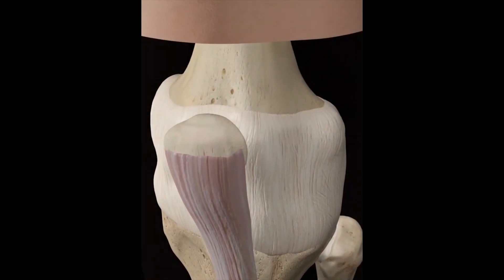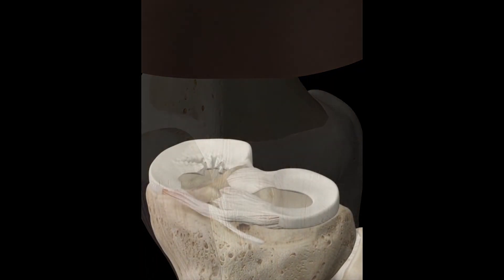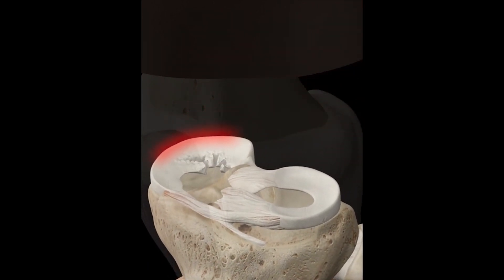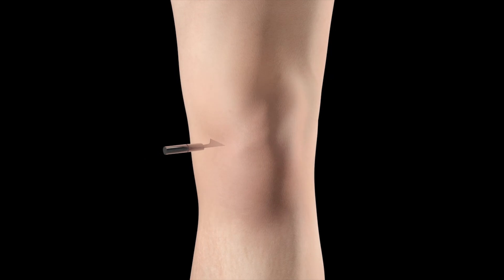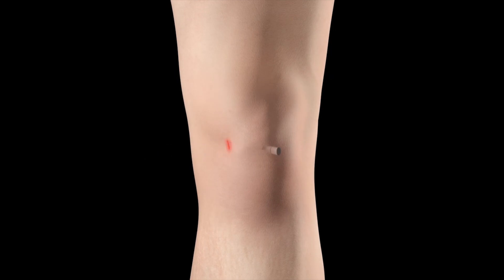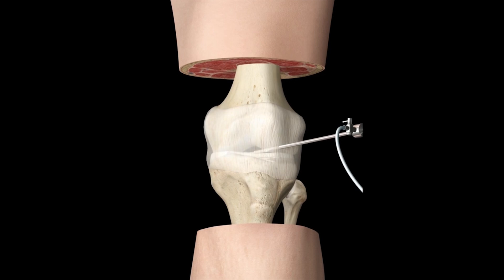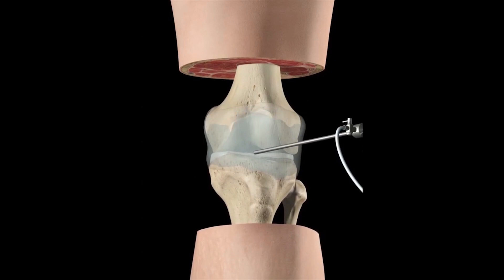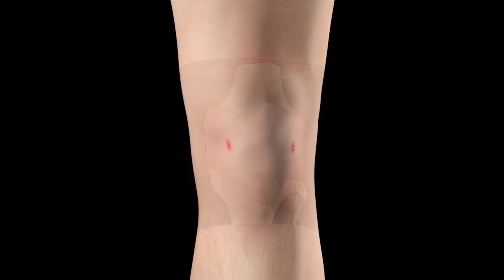Meniscus Radial Tear Repair - 3D Medical Animation